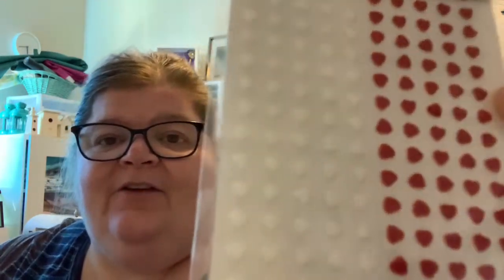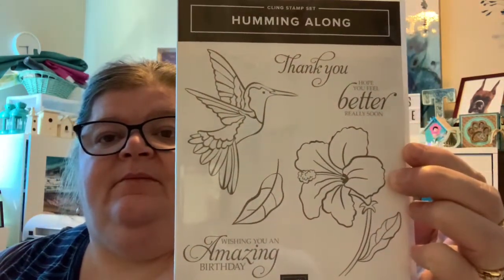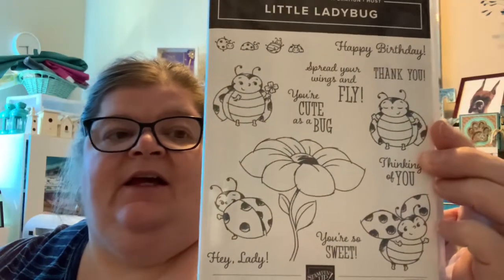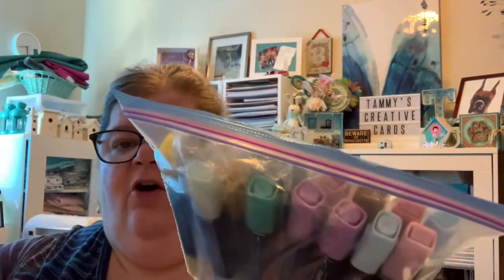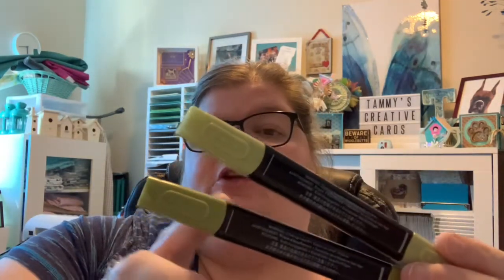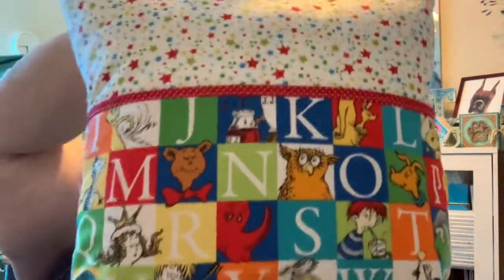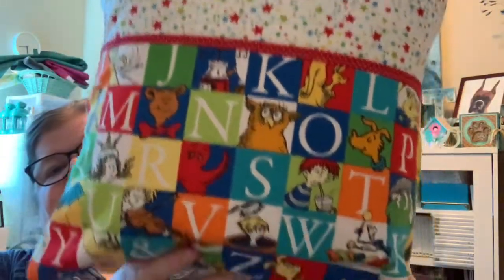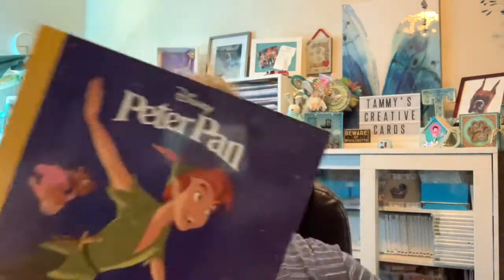Book Pillows and my Stampin up haul 😊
Book Pillow and my Stampin up haul 😊

This video is not intended for children Not for children under 18 years of age.

Tammy 🐾